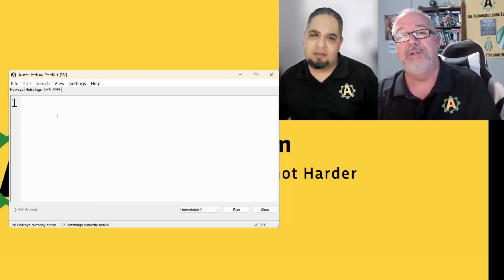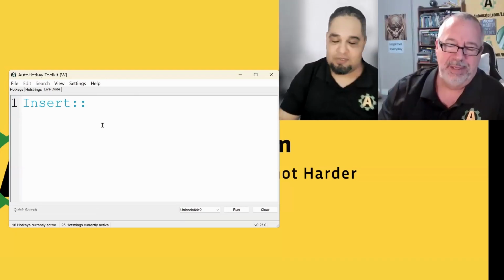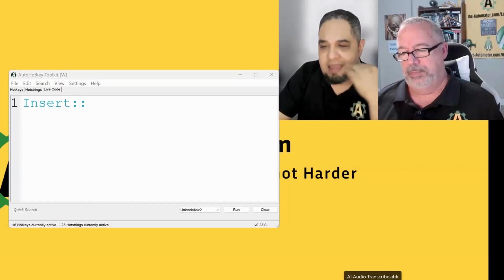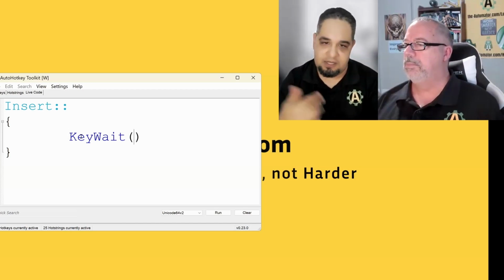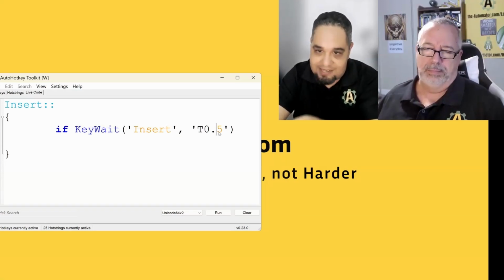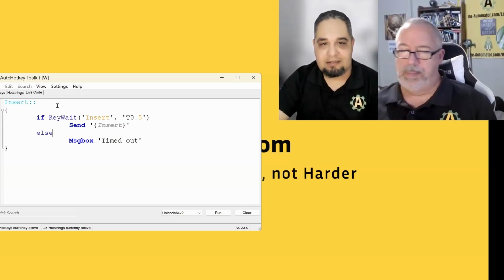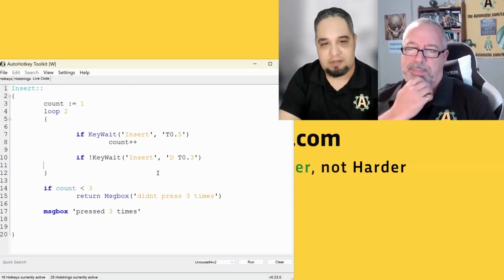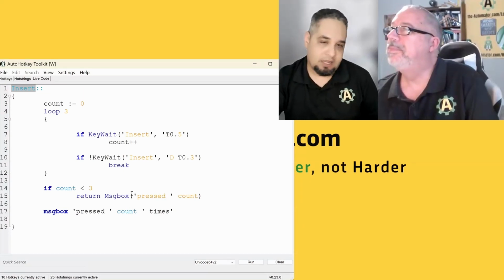Showing mulitple ways to define hotkeys for an unused key on your Keyboard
The video discusses the often-overlooked "insert" key on keyboards, its functionality, and how it can be repurposed using AutoHotkey scripting. Joe and Isaias explore the concept of remapping the insert key to perform different actions, such as launching applications or sending specific keystrokes. They also delve into the technical aspects of using AutoHotkey V2 to manage key presses and create scripts that can differentiate between short and long key presses.

Summary:
Joe and Isaias discuss the insert key's functionality and how it can be repurposed using AutoHotkey scripting. They explore remapping the key for different actions and delve into technical aspects of using AutoHotkey V2 for managing key presses.

Key Points:

- [00:00:00] Introduction to the Topic:
  - Joe and Isaias introduce themselves and the topic of the insert key.
  - They explain how they stumbled upon the topic through release notes.

- [00:01:23] Overtype Mode Explanation:
  - Isaias explains what overtype mode is and his dislike for it.
  - Discussion on how the insert key activates overtype mode.

- [00:02:46] Personal Experiences with the Insert Key:
  - Joe shares his experience of creating a script to disable the insert key.
  - They discuss the rarity of using the insert key for its intended purpose.

- [00:04:09] Remapping the Insert Key:
  - Joe and Isaias discuss the potential of remapping the insert key to perform other actions.
  - They explore using the key to launch applications or send specific keystrokes.

- [00:05:32] AutoHotkey V2 Script Demonstration:
  - Isaias demonstrates how to disable the insert key using AutoHotkey V2.
  - Explanation of the script syntax and functionality.

- [00:06:55] Advanced Key Mapping Techniques:
  - Discussion on using the insert key for AI transcription tools.
  - Isaias explains how to remap the key to send different keystrokes.

- [00:08:18] Long Press Functionality:
  - Isaias introduces the concept of using long press actions with the insert key.
  - Explanation of how to use AutoHotkey V2 to differentiate between short and long presses.

- [00:09:41] Key Wait Function in AutoHotkey V2:
  - Detailed explanation of the key wait function and its use in scripts.
  - Discussion on setting timeouts and handling key release events.

- [00:11:04] Counting Key Presses:
  - Isaias discusses a script that counts the number of times a key is pressed within a timeframe.
  - Explanation of using loops and conditions to manage key press counts.

- [00:12:27] Conclusion and Flexibility of AutoHotkey:
  - Joe and Isaias conclude by highlighting the flexibility of AutoHotkey.
  - They encourage viewers to explore more about AutoHotkey V2 through their courses.

Brief Summary:
The video explores the functionality and potential repurposing of the insert key using AutoHotkey scripting. Joe and Isaias discuss remapping the key for various actions, demonstrate script creation in AutoHotkey V2, and highlight the flexibility of the tool for managing key presses.